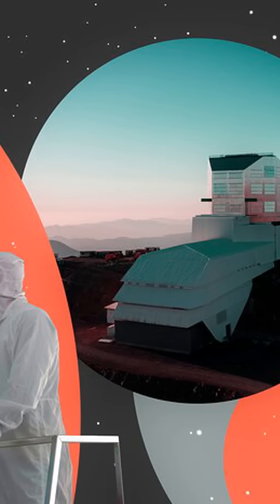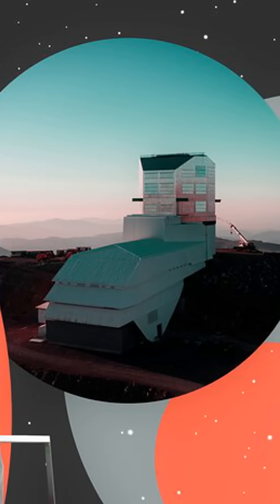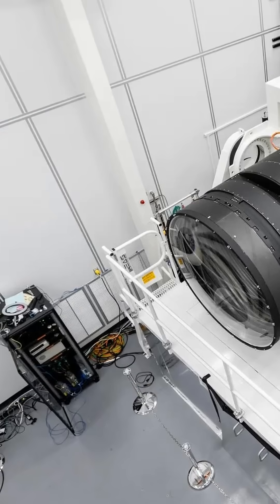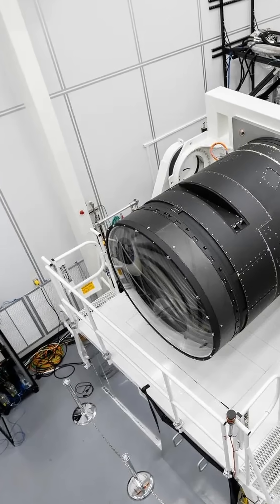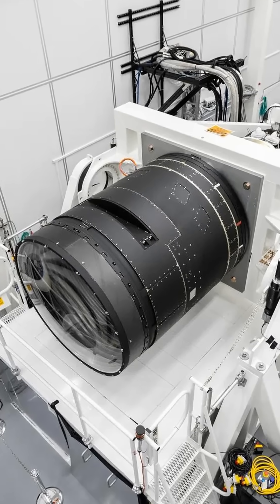🚀🔭The World’s Biggest Camera Just Changed Astronomy FOREVER! 🔭🚀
🚀 The World’s Biggest Camera is About to Change Astronomy FOREVER! 🔭
The Vera C. Rubin Observatory has just installed the largest digital camera ever built—the LSST (Legacy Survey of Space and Time) camera! With a mind-blowing 3,200-megapixel resolution, this revolutionary piece of technology is set to transform astronomy, space exploration, and our understanding of the universe.

🌌 What makes the LSST camera so special?

It’s the biggest space camera ever created, comparable in size to a car and weighing over three tons!
Each image it captures is so detailed that you would need 378 ultra-HD 4K TVs to display it at full resolution.
With an 8.4-meter-wide mirror and the largest optical lens ever built (1.57 meters in diameter), LSST can detect objects 100 million times dimmer than the human eye can see.
The LSST camera is designed to take a new high-resolution image of the night sky every 15 seconds. In just three nights, it will create a complete map of the entire visible celestial sphere. This continuous sky survey will allow scientists to track fast-moving asteroids, supernova explosions, and cosmic phenomena in real time, making it a game-changer for space exploration and planetary defense.

The Legacy Survey of Space and Time will provide unprecedented amounts of astronomical data, giving us new insights into:
✔️ The mysteries of dark matter and dark energy—which make up most of the universe but remain invisible.
✔️ The discovery of supernovae, exoplanets, and distant galaxies, expanding our knowledge of space.
✔️ Tracking potentially hazardous asteroids that could pose a threat to Earth.
✔️ A real-time cosmic event detection system, allowing scientists to monitor space like never before.

🛰️ How will LSST impact space research?
The LSST camera will generate over 20 terabytes of data per night, more than any other ground-based observatory in history. This massive dataset will help scientists worldwide analyze the evolution of the universe, detect new celestial objects, and even provide new evidence about the origins of the cosmos.

📅 When will we see the first images?
The first breathtaking images captured by the LSST camera are expected to be released in July 2025. These images will mark the beginning of a new era in astronomy, where we will observe the universe in more detail than ever before.

💡 Get ready for the future of space discovery!
The LSST is not just another telescope—it’s a scientific revolution. From tracking asteroids and cosmic explosions to unlocking the mysteries of the universe, this powerful camera will allow us to see space like never before.

Don’t miss out on this incredible journey into the cosmos! 🚀✨